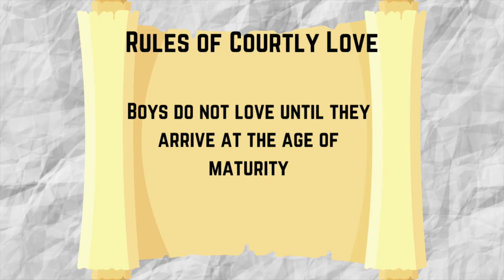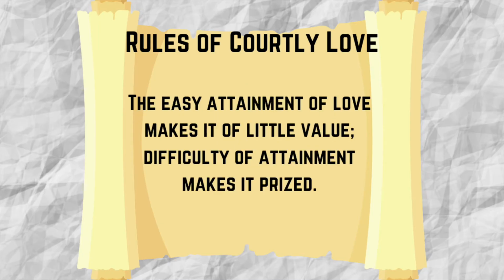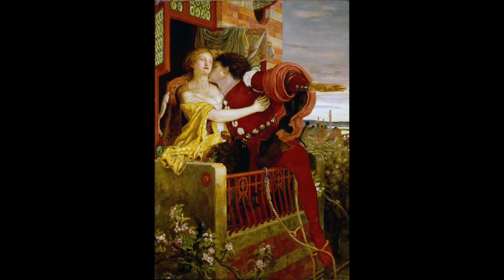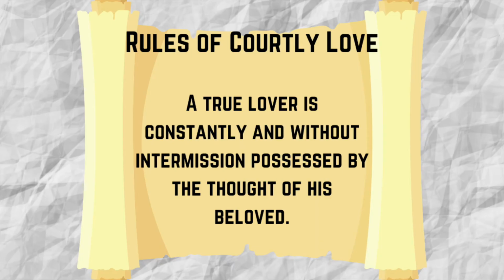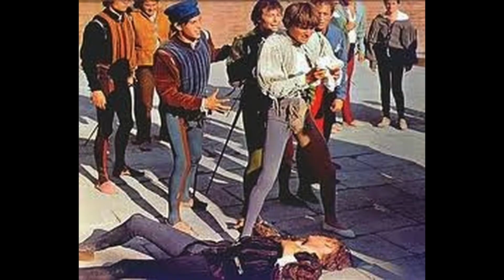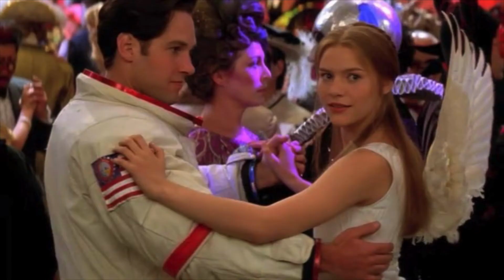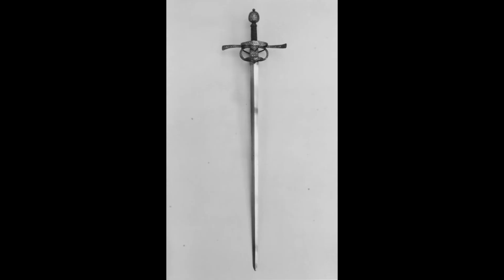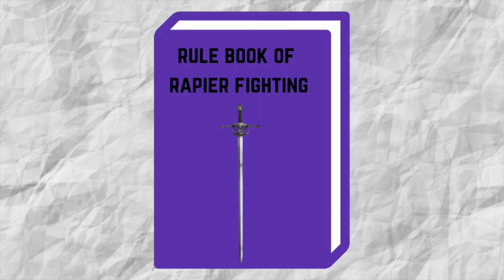GCSE English Literature Exam Revision: Romeo and Juliet - Context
This video tutorial contains valuable GCSE revision material for the context assessment object for the Literature exam question on Romeo and Juliet by William Shakespeare. This vital video provides insight into why and when the text was written, and what influenced Shakespeare at the time. If you are aiming for a grade 9 then this should serve as a prologue to your revision.

If you would like to know more about 1:1 online tuition with me take a look at my Facebook page: